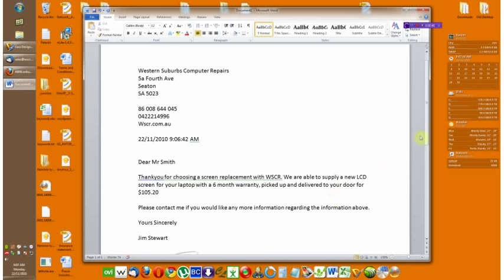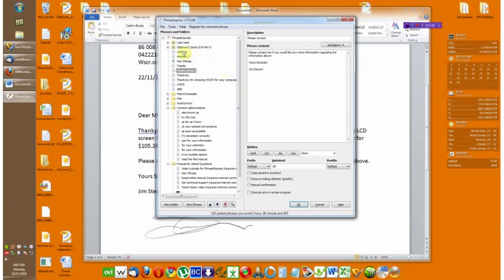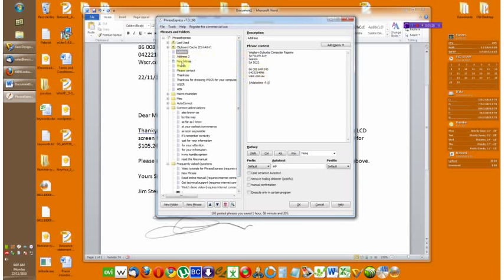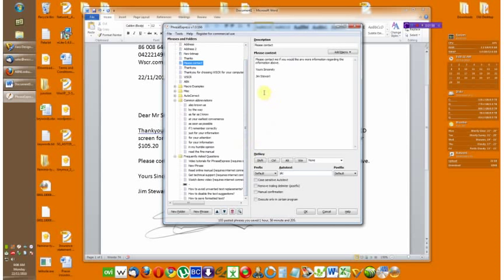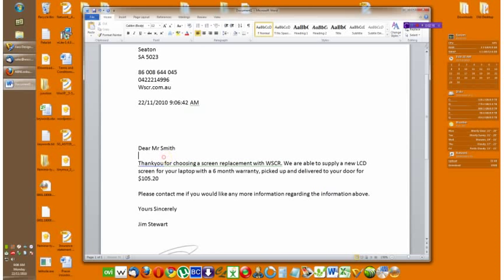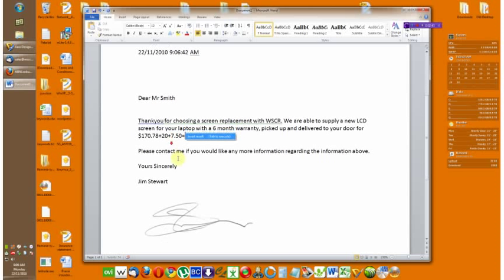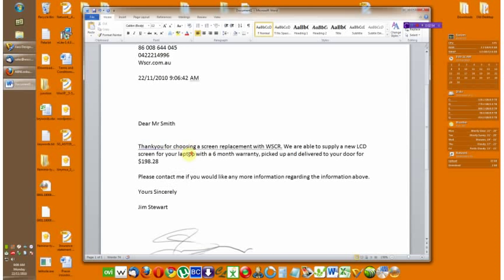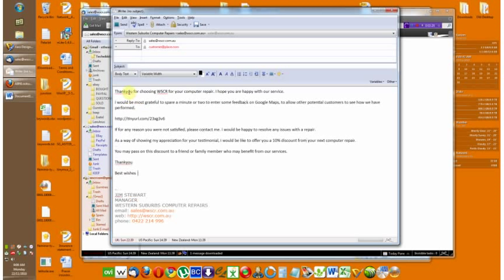Phrase Express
Copy and paste turbo-charge for Windows